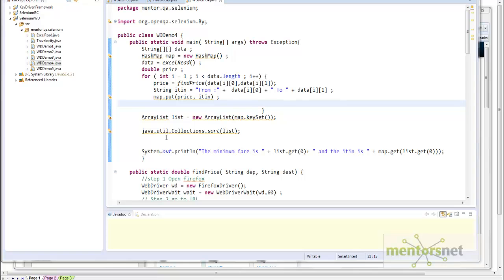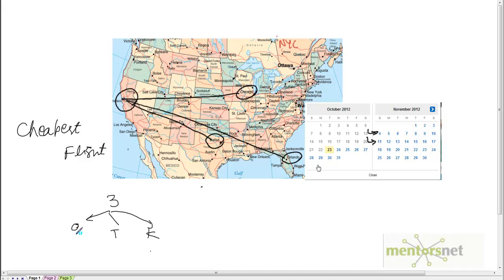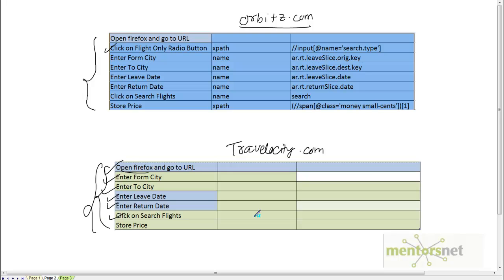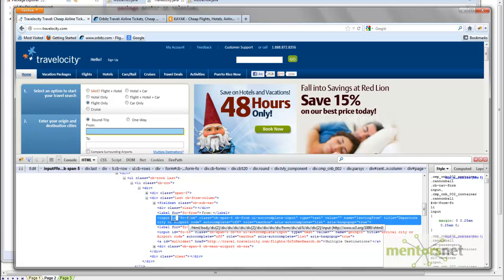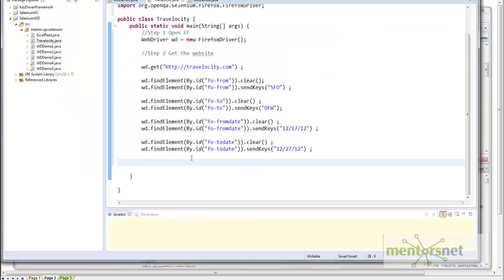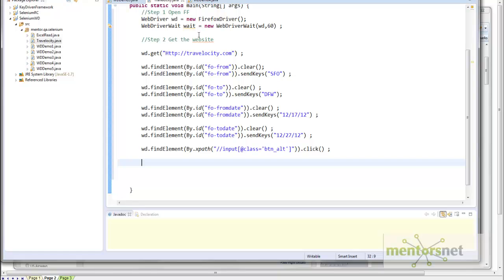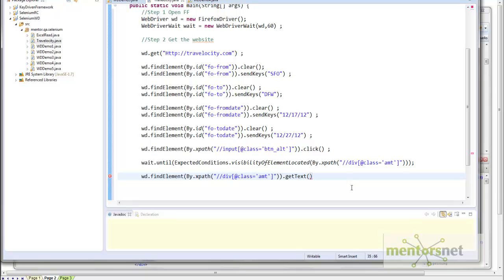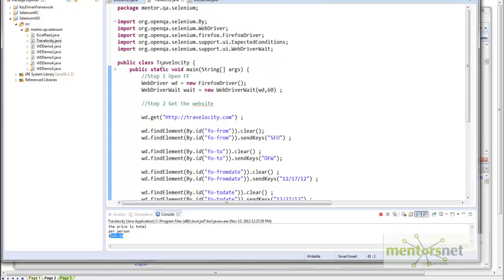SEL 27: Lets Automate One More Flight Reservation Application